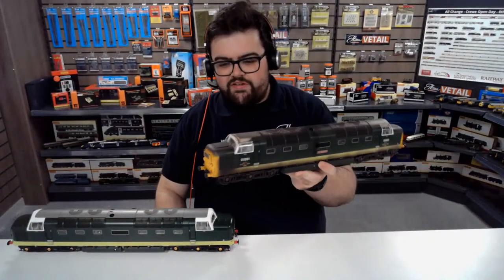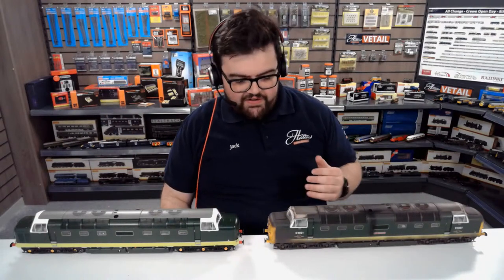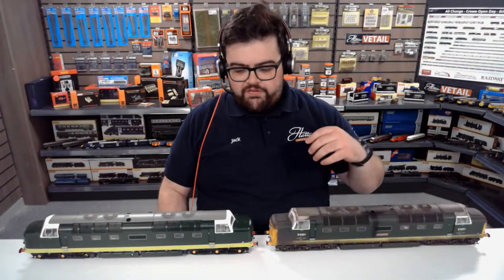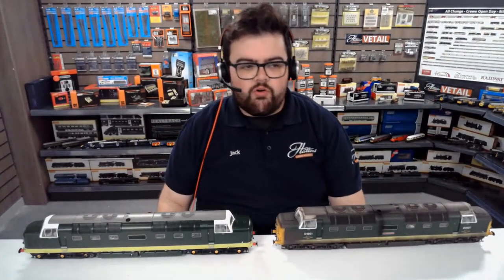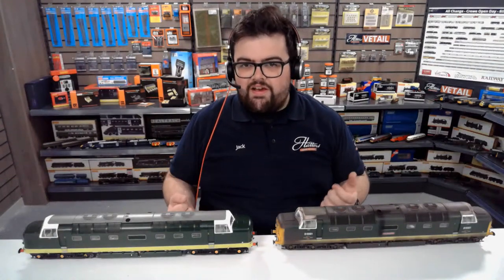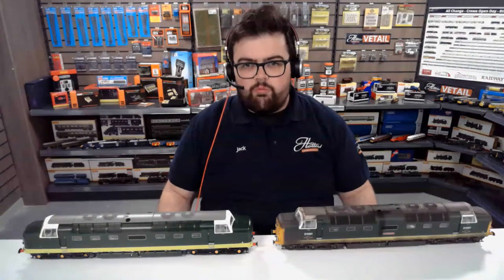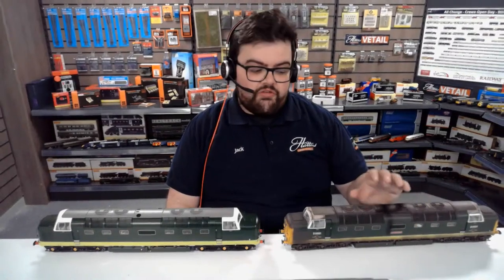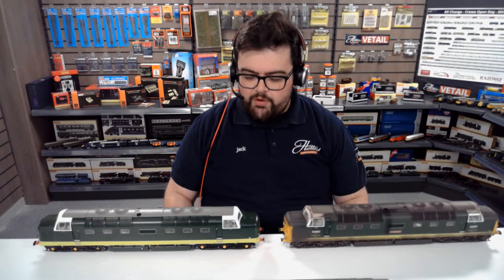Heljan O Gauge Class 55 'Deltic' Live Webinar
Join Jack live as he takes a closer look at Heljan's O Gauge Class 55 models. Ask your questions in the live chat and comments section and get them answered live on air.